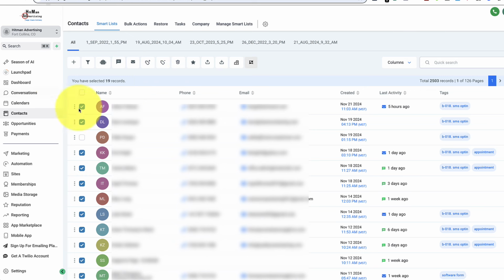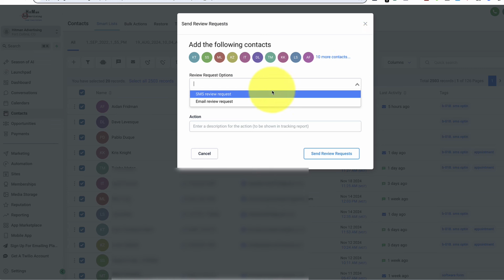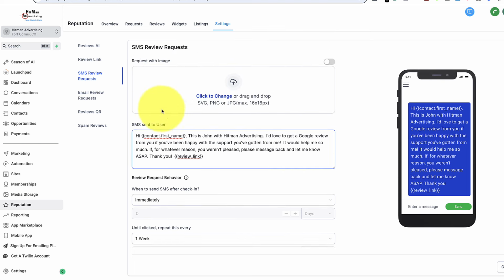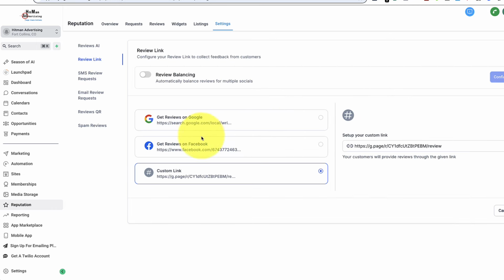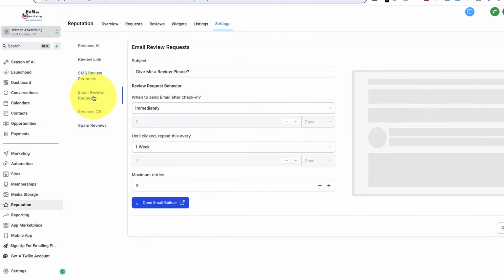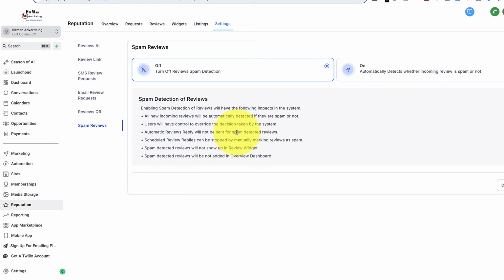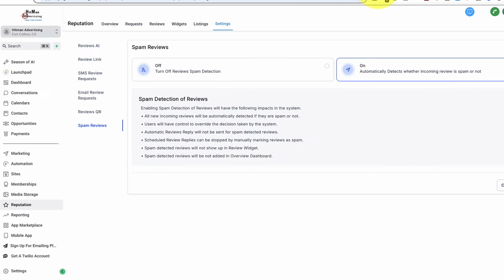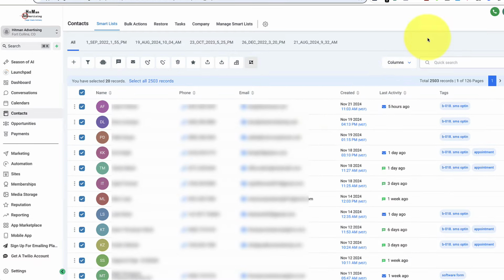I Found a Way to Get FREE Reviews for My Cleaning Business!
Message us and ask for a look to see what these messages look like.  Message and we'll put you in the system for giving reviews so you can see.